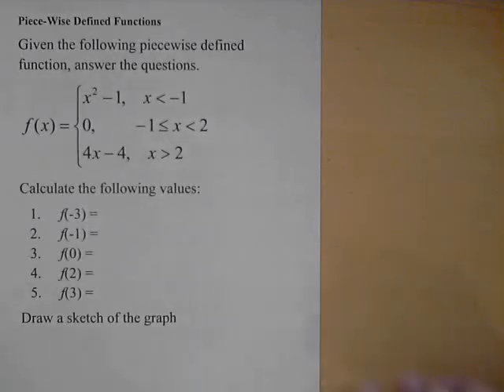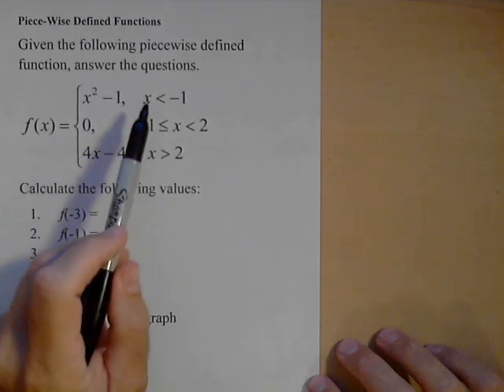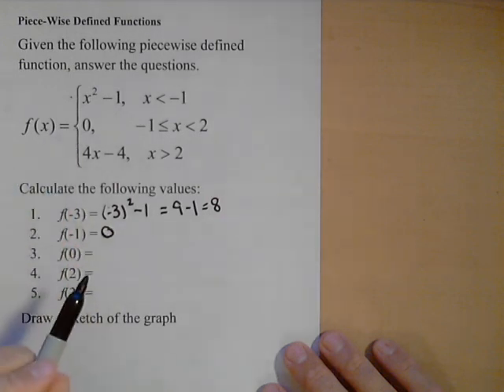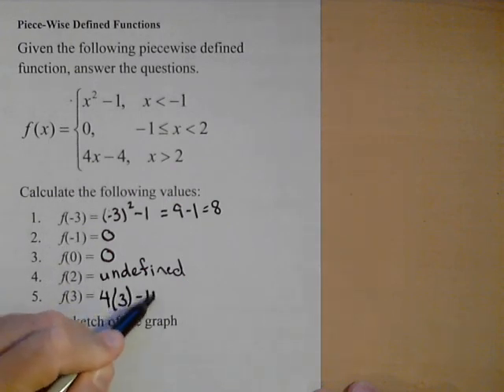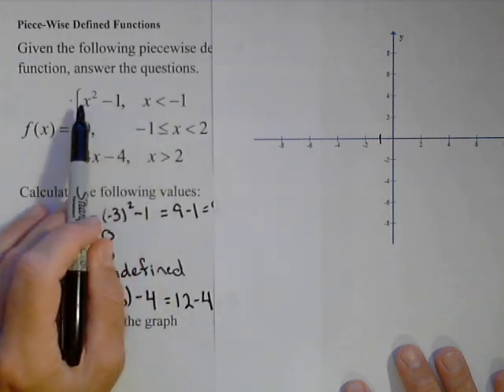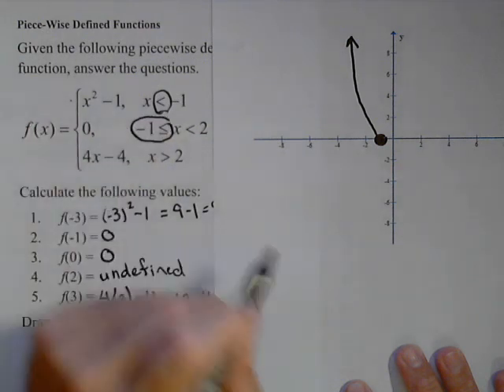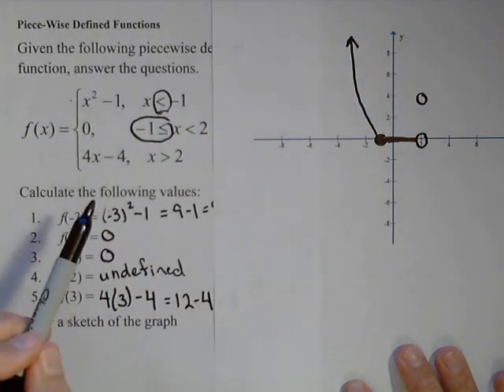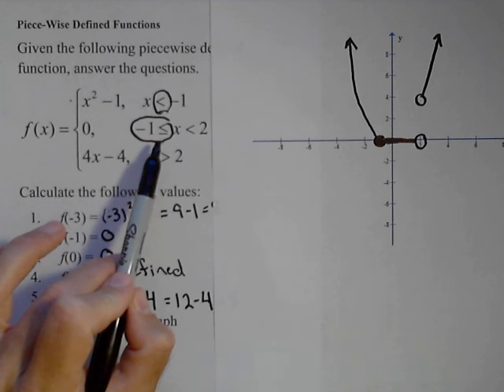Evaluating and Drawing the Graph of a Piecewise Defined Function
In this video we find the outputs for various inputs for a piecewise defined function. Then we graph the function.